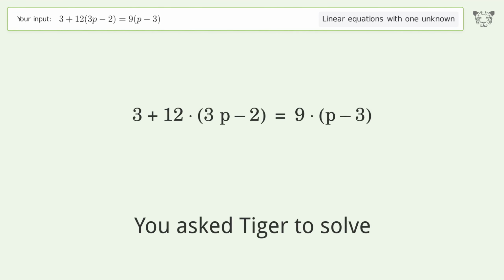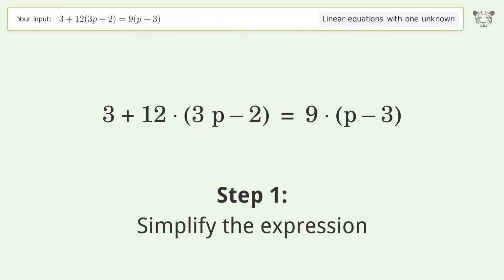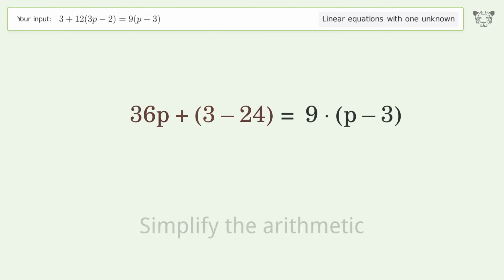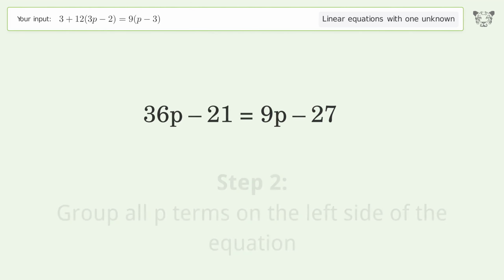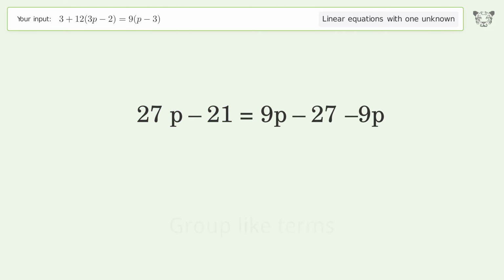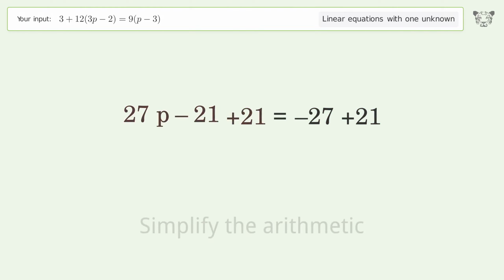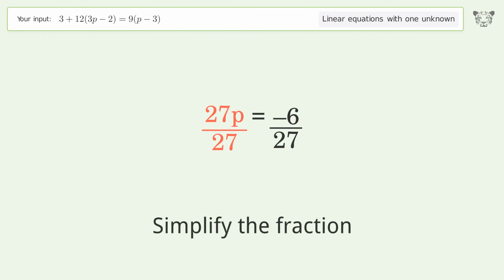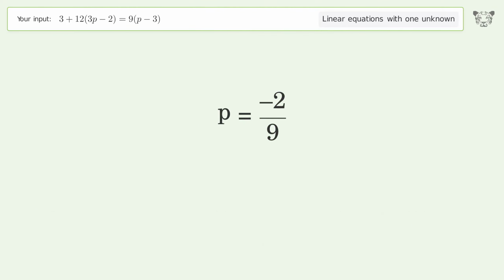Solve 3+12(3p-2)=9(p-3): Linear Equation Video Solution | Tiger Algebra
Struggling with 3+12(3p-2)=9(p-3)? Watch our step-by-step video on Tiger Algebra to master this linear equation effortlessly.